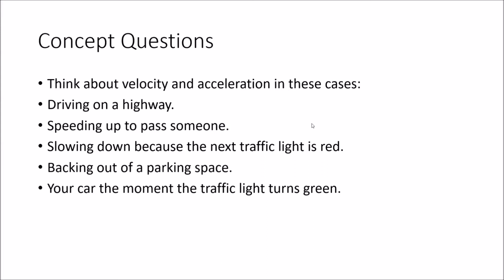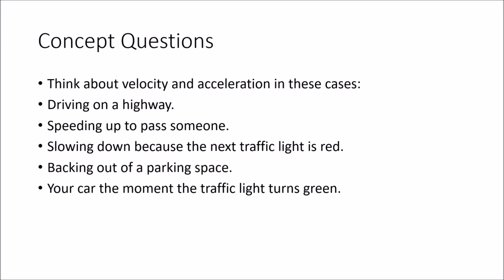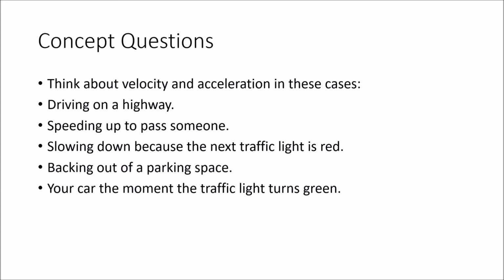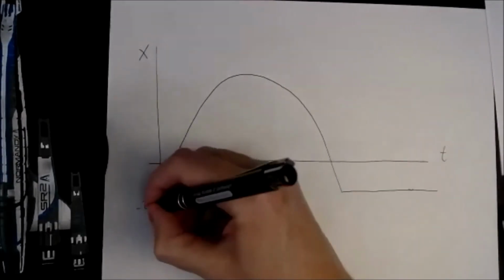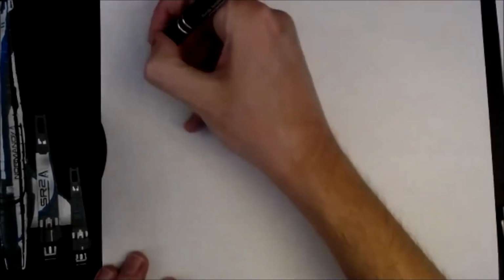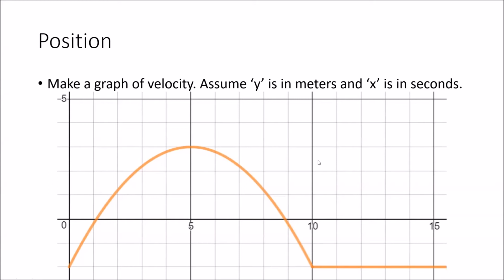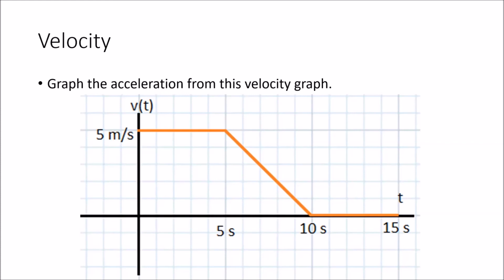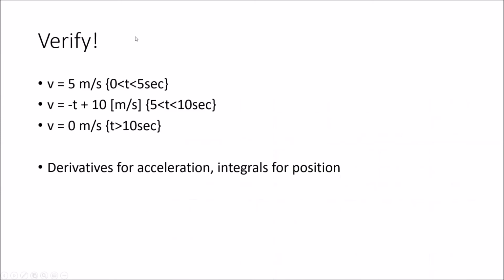Chapter 02: Velocity and Acceleration